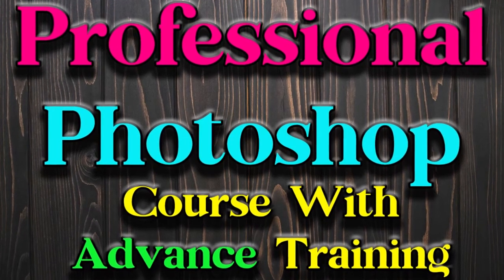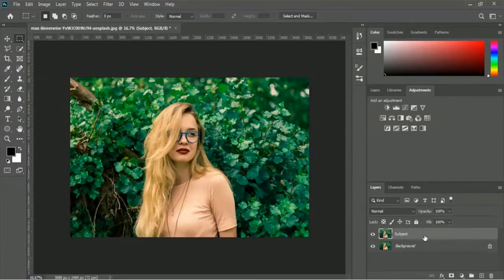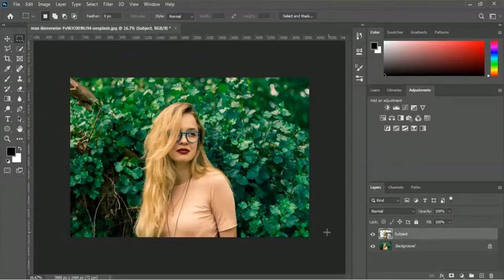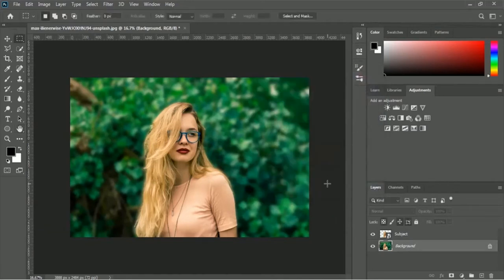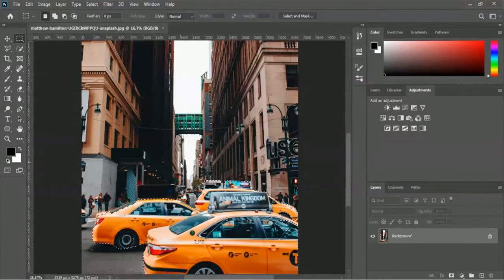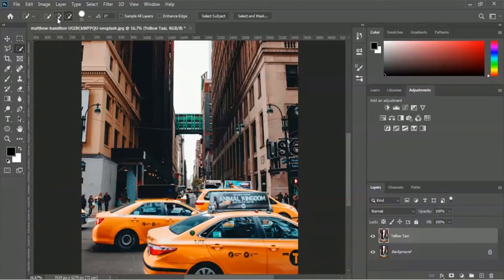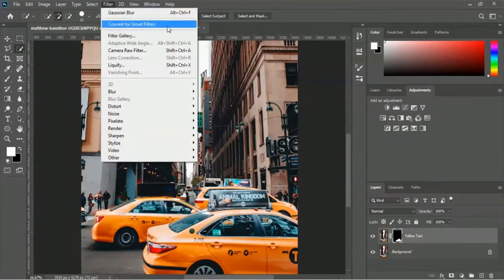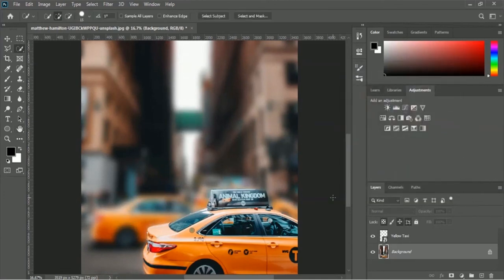#5 How to Make Background Blur Adobe Photoshop